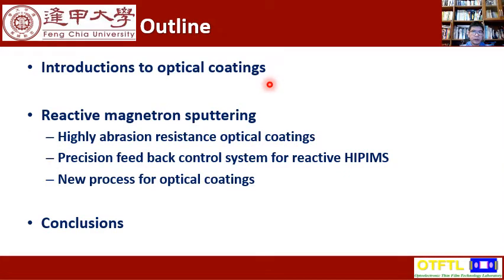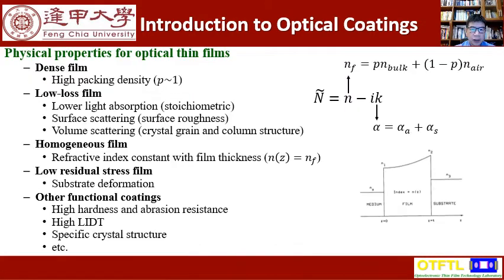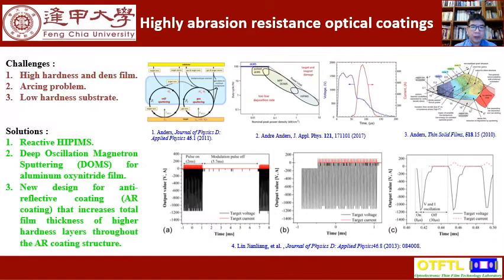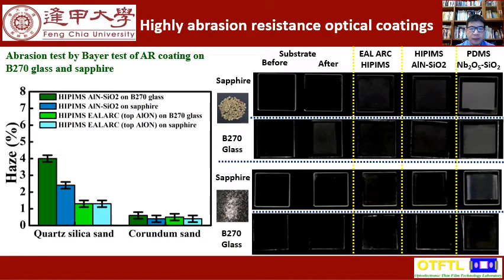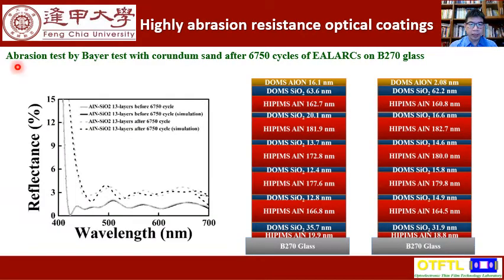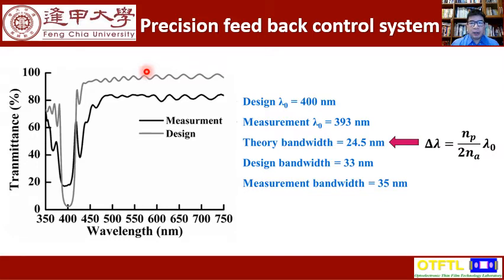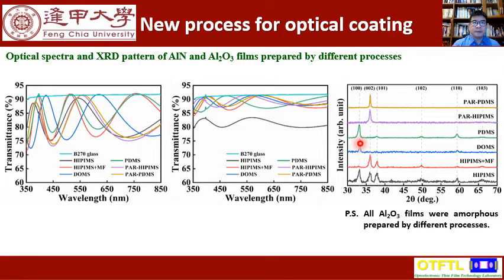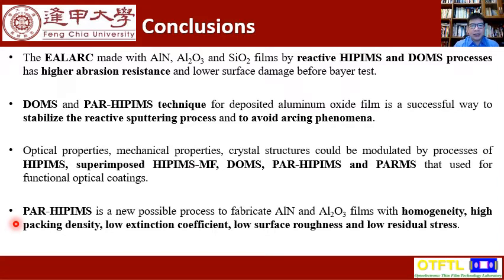Chien Jen Tang: SVC2022; The Application of Reactive HiPIMS in Optical Coatings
65th Annual Technical Conference Proceedings:  May 2 – 5, 2022

The following was presented at the 2022 SVC TechCon:

The Application of Reactive HiPIMS in Optical Coatings

by:

Chien-Jen Tang, Feng Chia University, Taiwan

Abstract:

In optical coating area, efforts have been made to improve the performance of optical thin-film filters that are needed in optical and optoelectronic devices. These optical thin film filters have to be made by the alternate deposition of high and low refractive index materials. The standards that these filters must meet have also become stricter. Therefore, there are two important issues on optical coatings. First, we have to develop new and improved processes for deposition of thin film materials which were highly stable, mechanically strong, low absorption, and, last but not least, low cost. Second, we need to develop new methods to design optical multilayer coatings. Recently, HIPIMS has attracted considerable attention to the field of thin film sputtering, and it has been widely applied in variety of industrial sectors. The reactive HiPIMS process also has potential applications to optical coatings and to provide an alternative method to solve the above-mentioned issues.
In this presentation, we will discuss the optical and mechanical properties of high hardness aluminum nitride films prepared by reactive HiPIMS, superimposed HiPIMS-MF sputtering and plasma-assisted reactive HIPMS, and study on graded-index-like rugate filters prepared by reactive HiPIMS and DOMS process with PEM control.